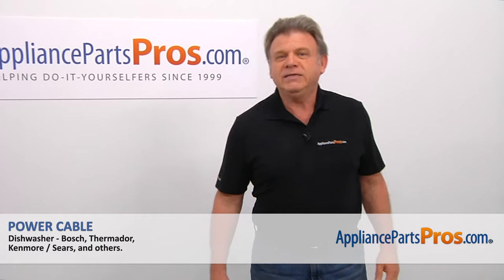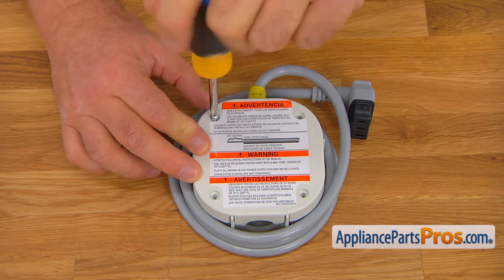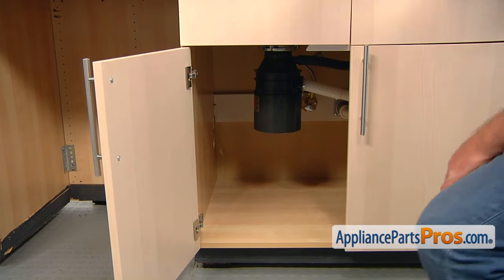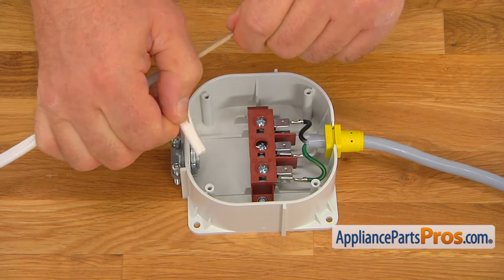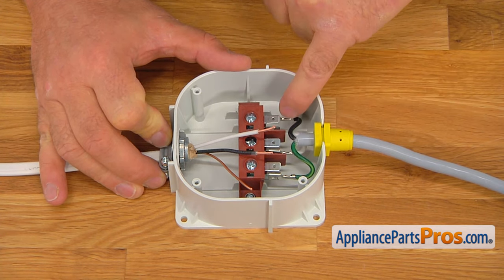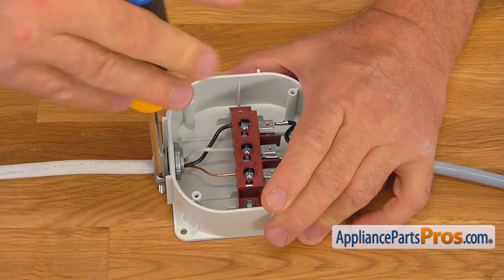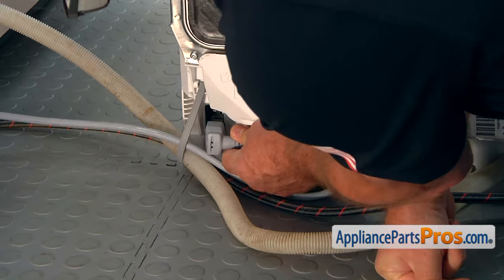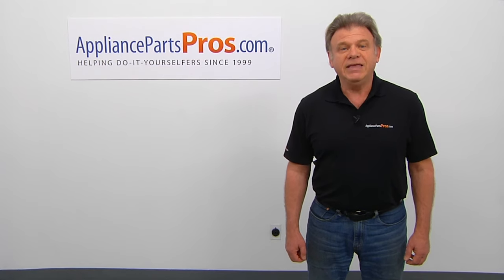How To: Bosch/Thermador/Gaggenau Power Cable 11031987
Symptoms: no power.

Tools: 5/8" open-ended wrench, 5/16" nut driver, Phillips screwdriver, wire strippers, pliers, utility knife, strain relief.

This Bosch/Thermador/Gaggenau made Dishwasher Power Cord replaces the following older part numbers on Bosch, Thermador, Gaggenau Dishwashers: 00752018, 00648123, 648123, 752018.